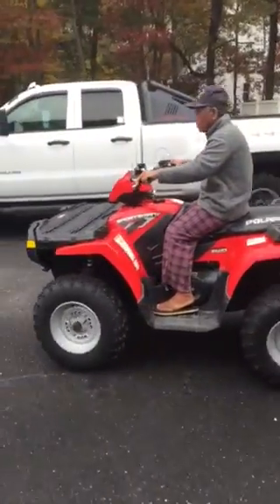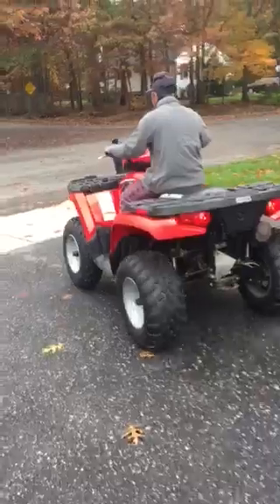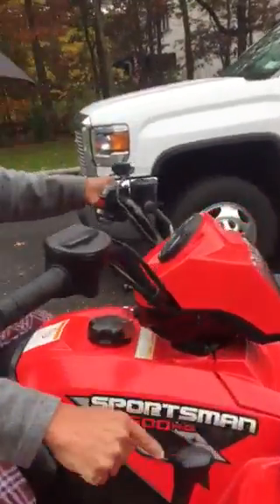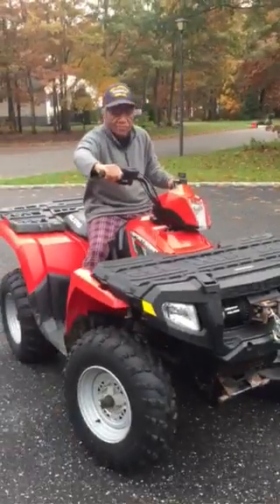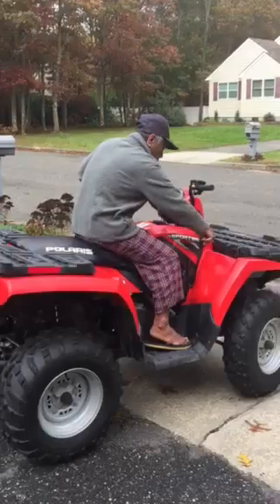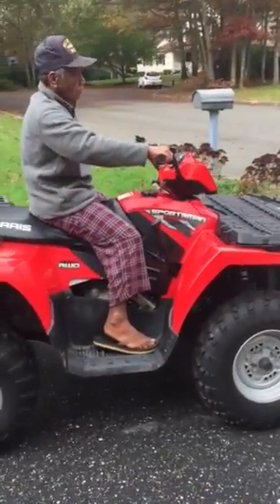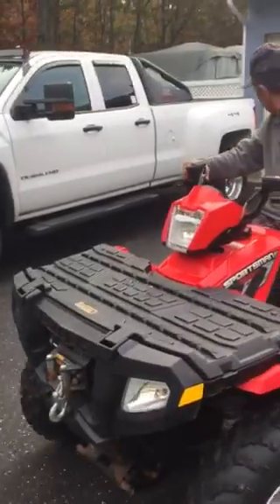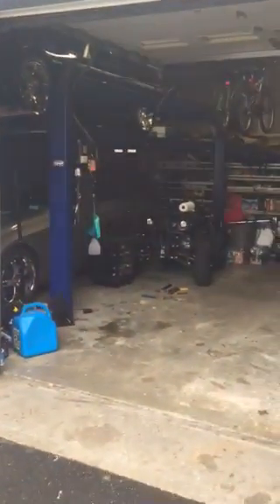Poppa on Polaris sportsman 500 ho